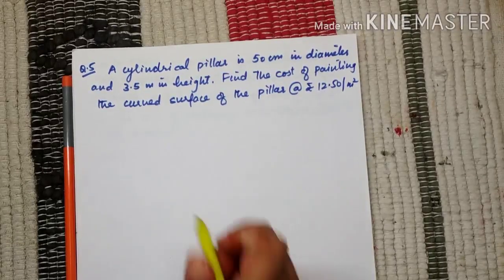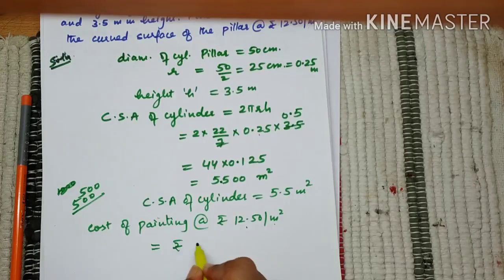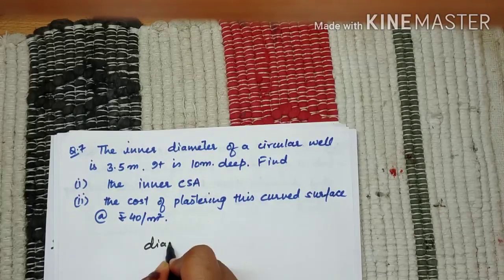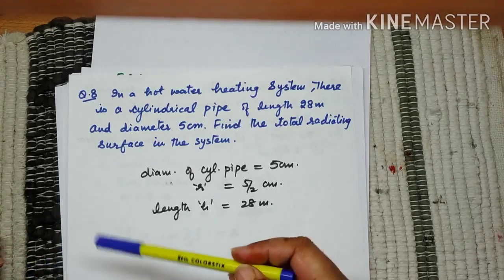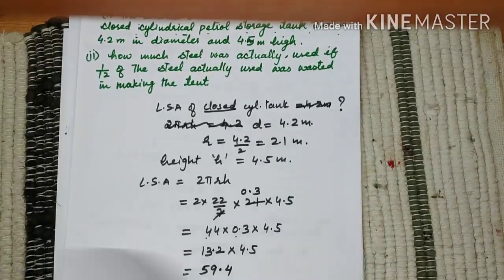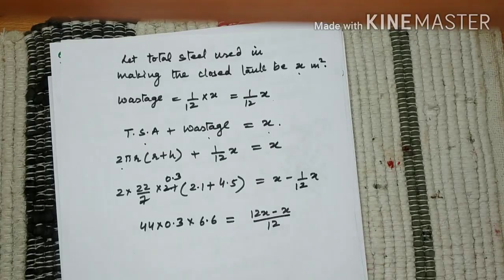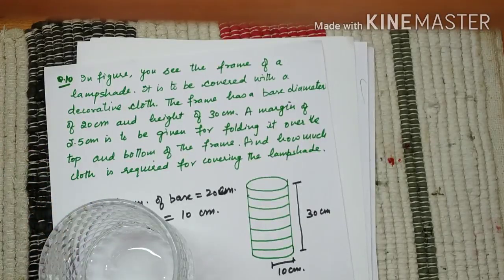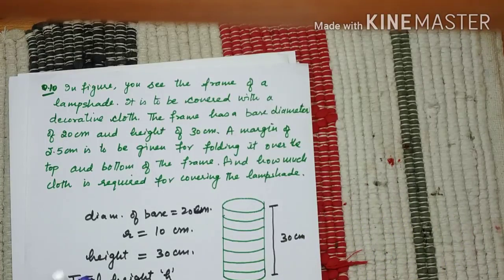Class 9: Surface Areas And Volume(Exercise 13.2) | Part 3